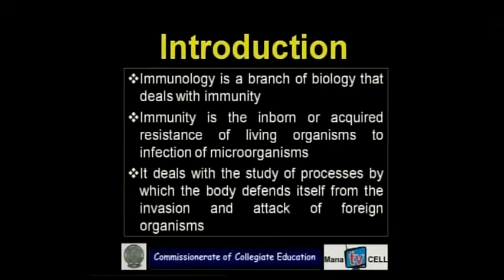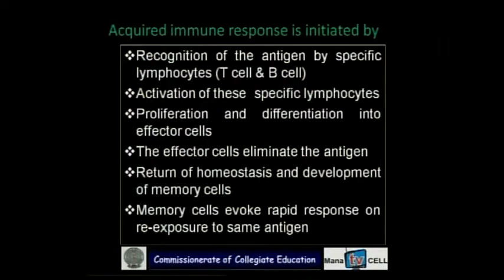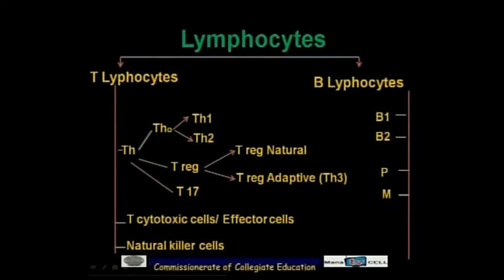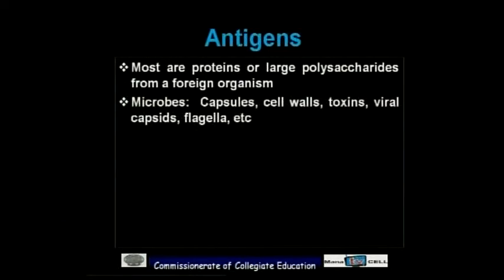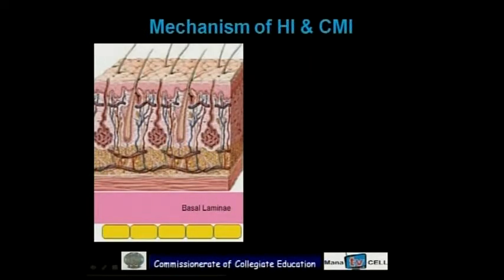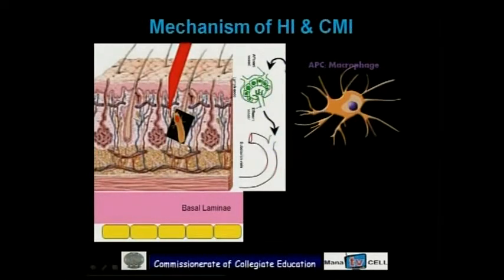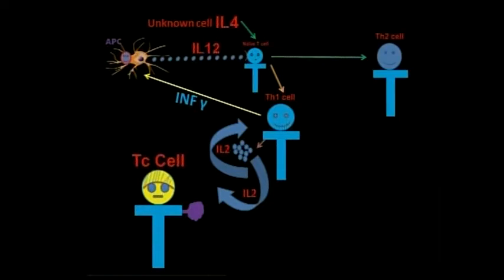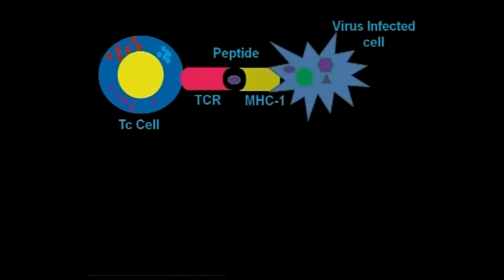Humoral and Cell Mediated Immunity Part 1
The adaptive immunity has some fundamental properties.

Specificity

Diversity
Memory
Non-reactivity to self-antigens
Specialization
Clonal expansion
Homeostasis

Major cells of the adaptive immune system include following

1. Lymphocytes
2. Antigen presenting cells
3. Effector cells

The following step are present in adaptive immunity

Step 1 Capture and display of antigens
Step 2 Recognition of antigen by lymphocytes
Step 3 Activation of T lymphocytes
Step 4 Activation of B lymphocytes
Step 5 Production of memory cells
4.

Adaptive immune responses can be divided into two types

A. Humoral immune response
B. Cell mediated immune response

In brief humoral immune responses are mediated by the antibodies which are produced by activated B cells. The antibodies can recognize the microbial antigen, neutralize the infectivity, and target the microbes to other effector system for degradation. Then humoral immunity is the major type of immune response against extracellular microbes and toxins because the secreted form of the antibody can easily bind and eliminate the microbes and toxins. Occasionally antibodies may bind to the microbes to promote their phagocytosis in order to eliminate the infection.

This is also called cellular immunity, and is mediated by T lymphocytes. Moreover, cell mediated immunity plays an important role against intracellular microbes like viruses, and some intracellular bacteria. Hence the cellular immunity promotes the destruction of microbes by direct killing or phagocytosis of the infected cells.